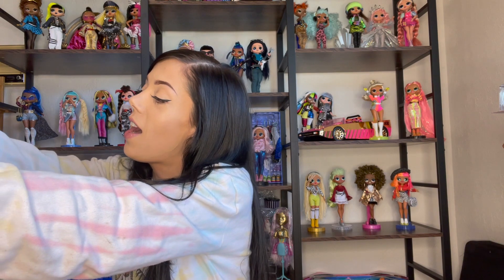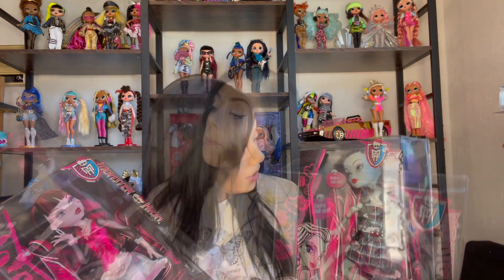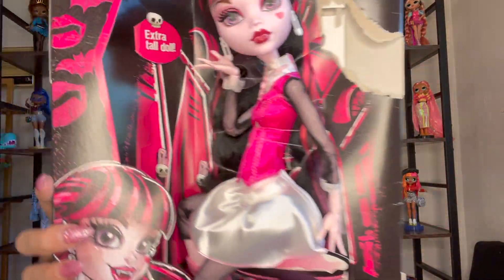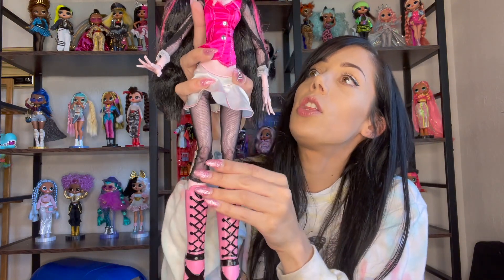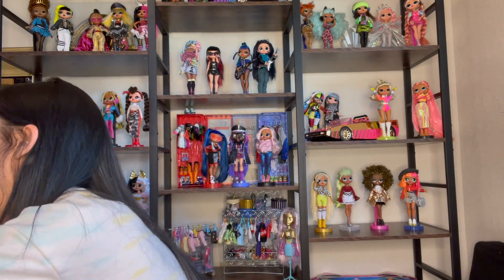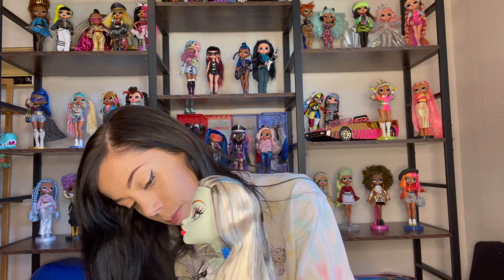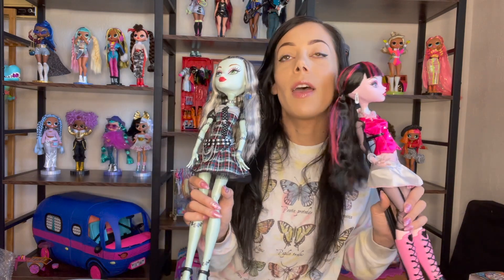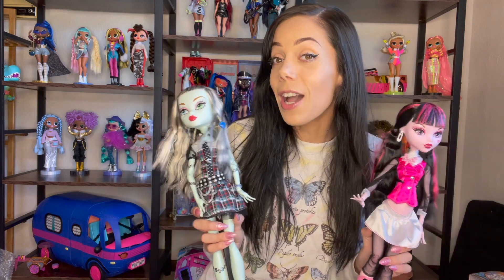Monster High Frightfully Tall Frankie AND Draculaura!!!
OH MY GOSSSSSHHHHH!